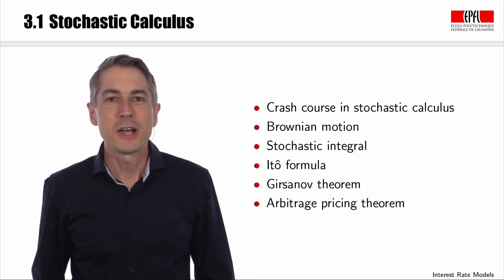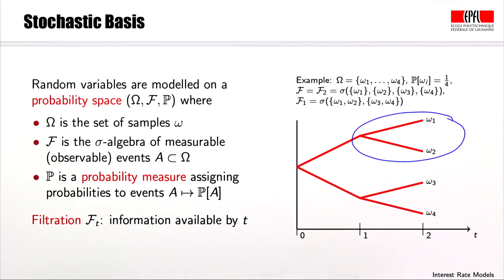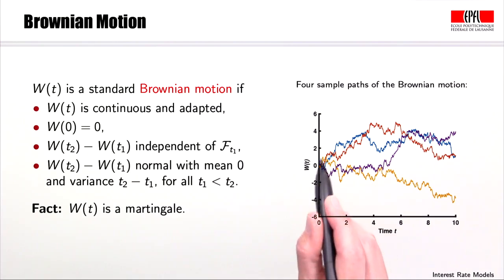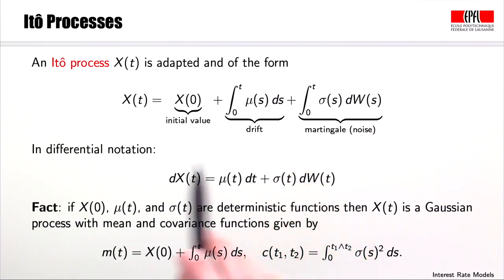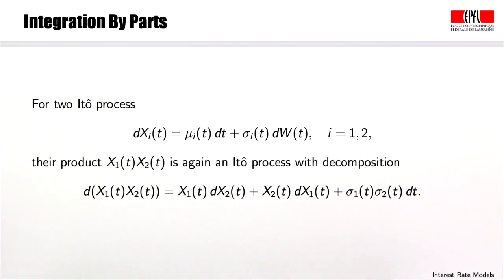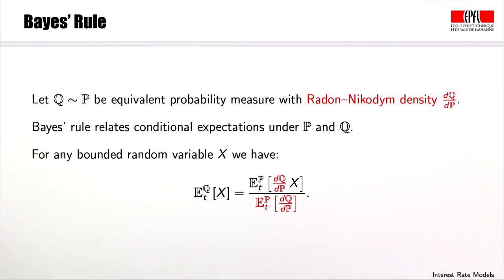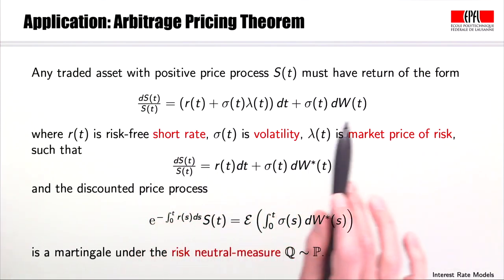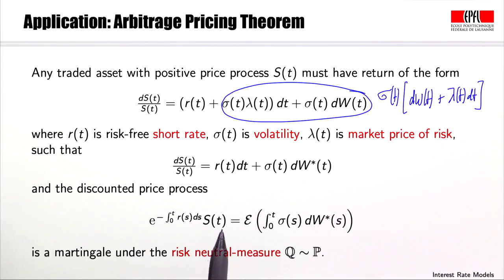Introduction to stochastic calculus